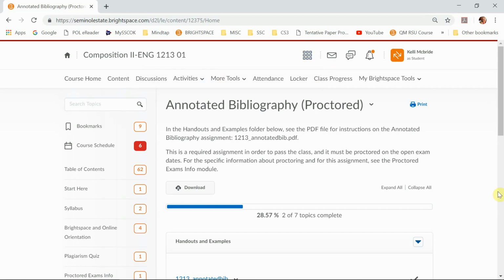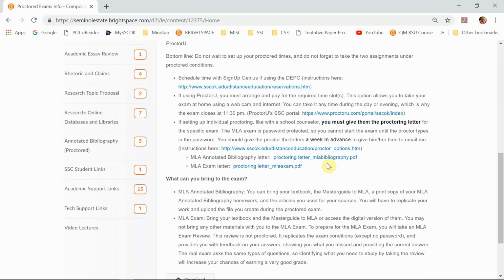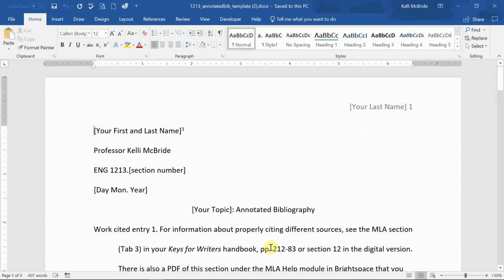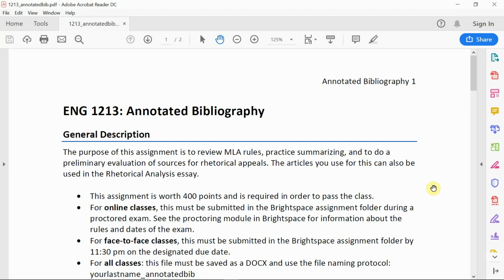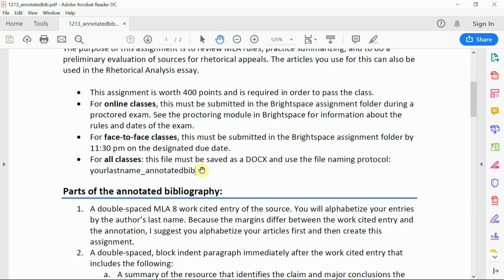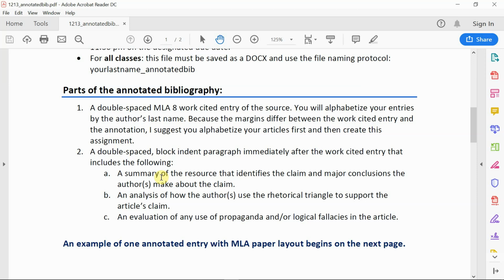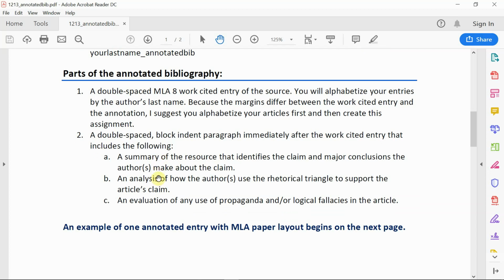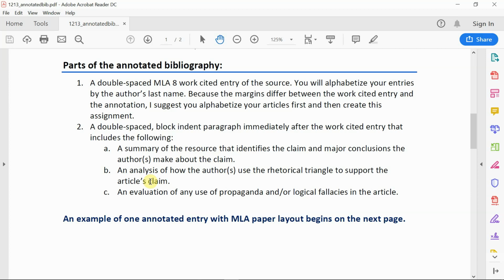1213 annotatedbib instructions pt1